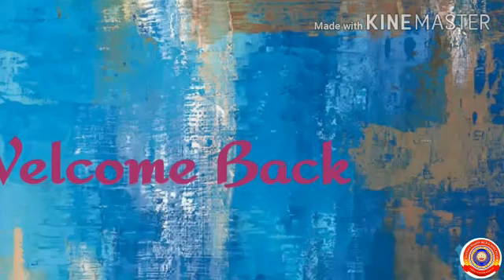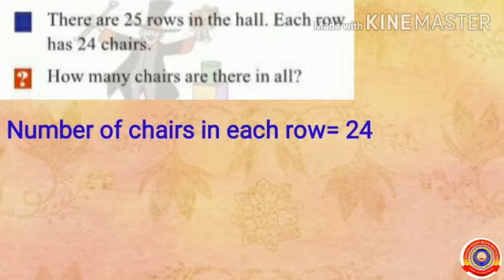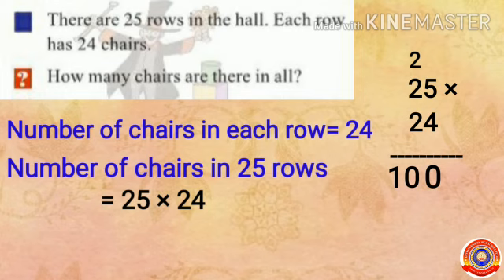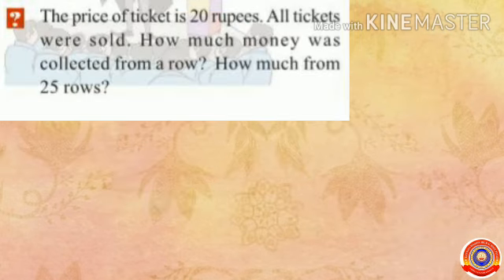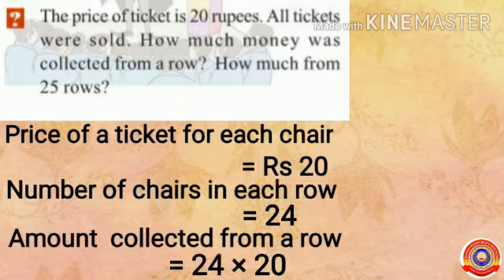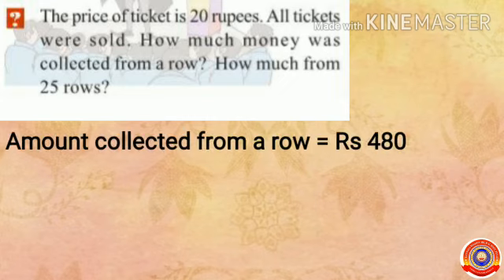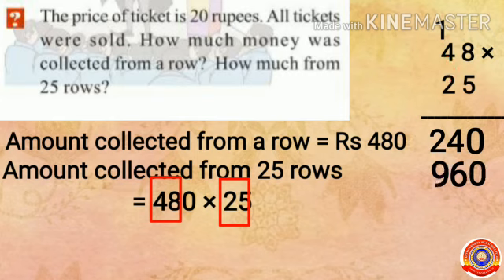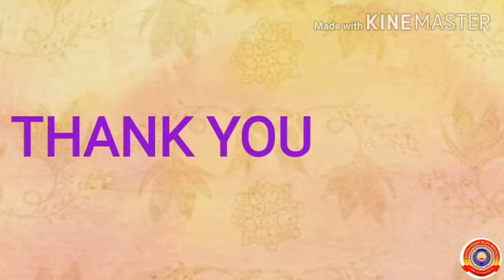KRSMA#Standard 4 Mathematics Unit 6 Adding Without Adding.